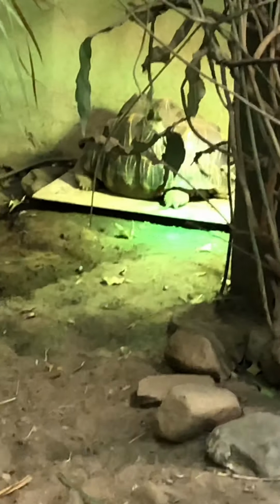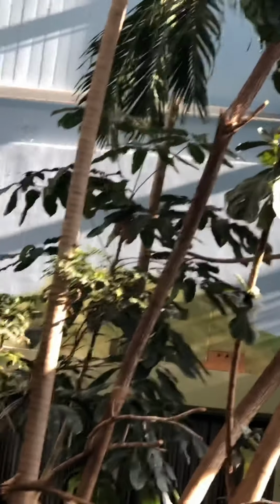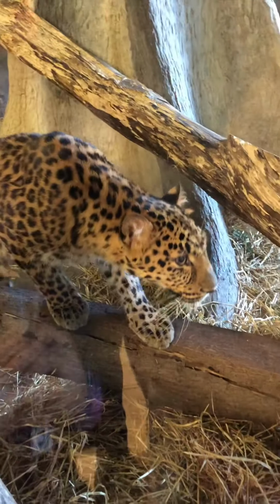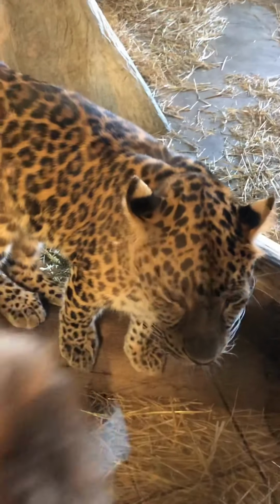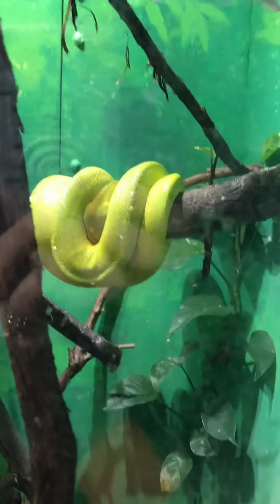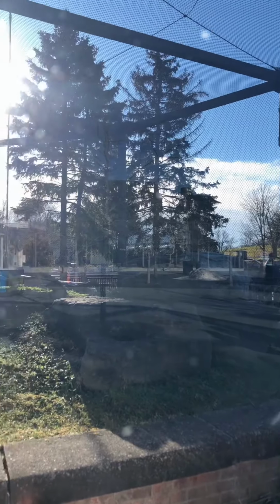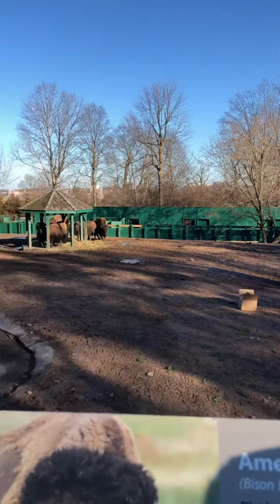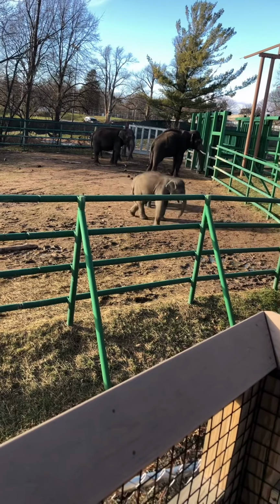Winter trip to the Rosamond Gifford Zoo Syracuse